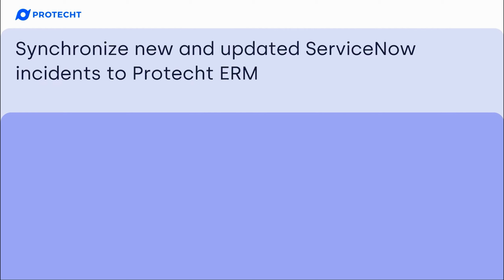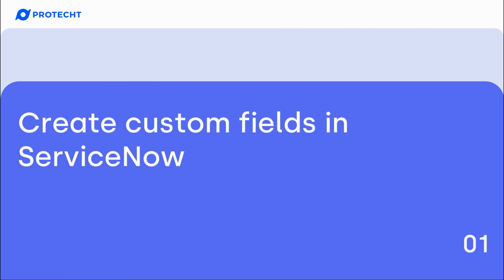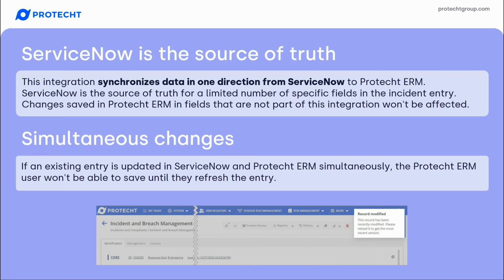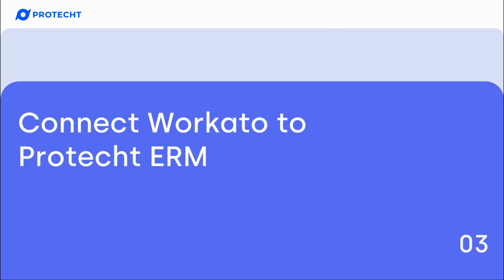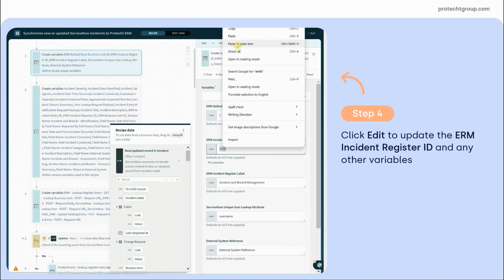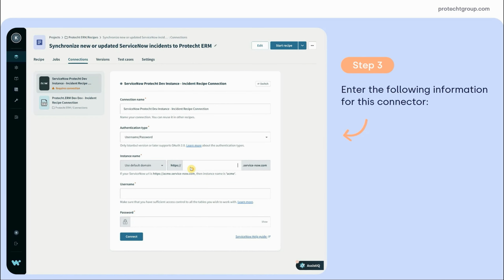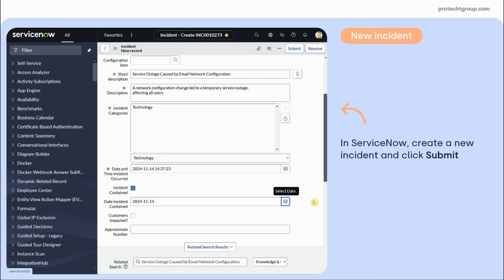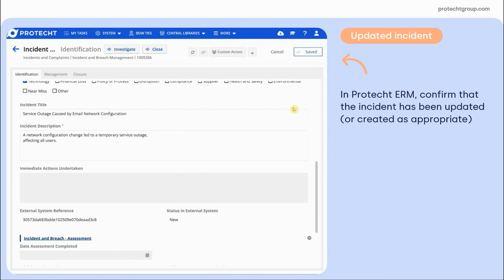Synchronise new and updated ServiceNow incidents in Protecht.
Reduce manual work and gain real-time visibility into critical incidents by integrating ServiceNow with Protecht ERM. In this product tour, we walk through how to automate the syncing of incident data so risk and compliance teams can act faster — with fewer errors and more confidence.

In this video, you’ll learn how to:
*Prepare custom fields in ServiceNow to align with Protecht
* Import and configure the Workato recipe
* Connect both platforms securely using API credentials
* Set up incident synchronisation using Register IDs
* Automatically reflect changes from ServiceNow into Protecht ERM
* Track updates using status indicators in Protecht

Why it matters:
Eliminate data silos and ensure your ERM system stays up to date with real-world activity. This integration enhances incident management by streamlining operations and ensuring your teams always have the latest information at their fingertips.